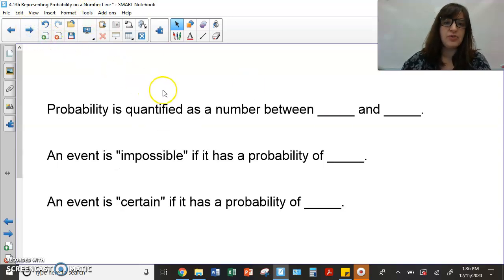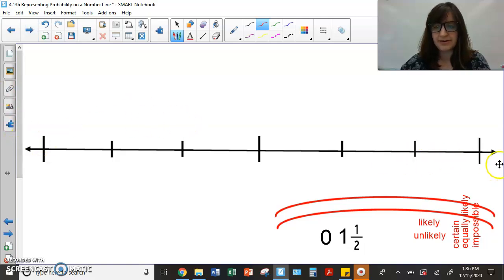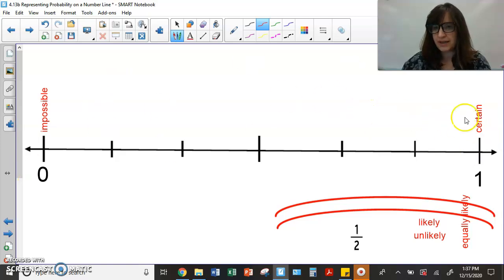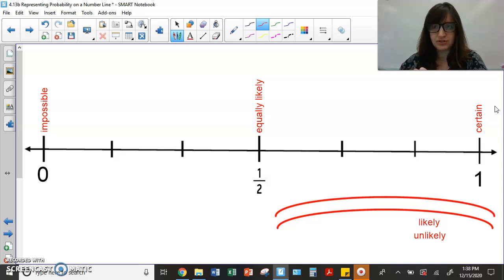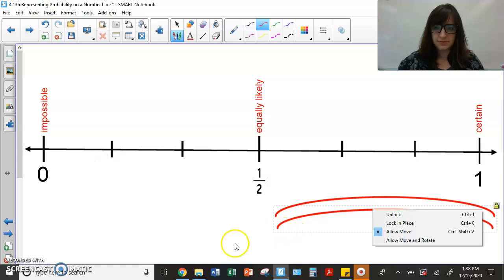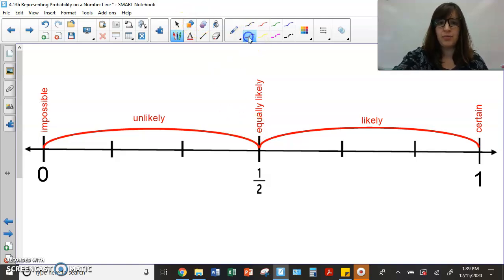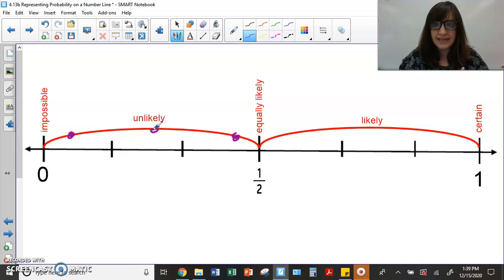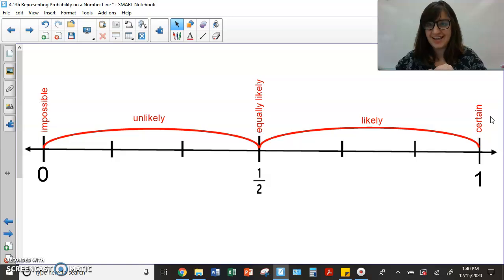Probability on a Number Line